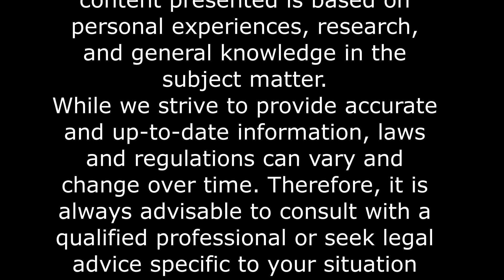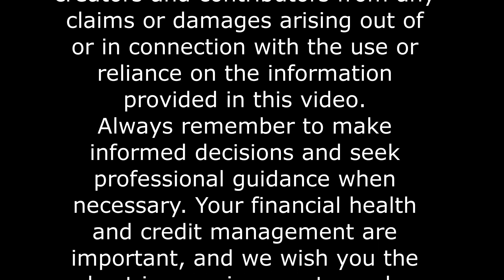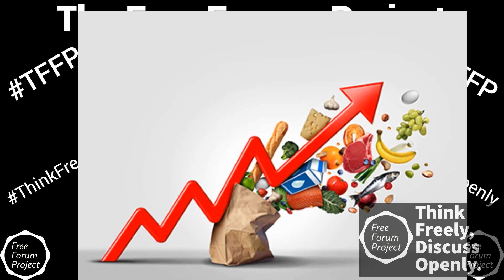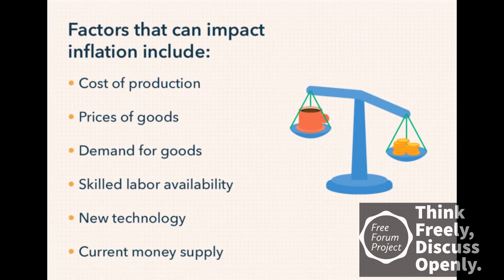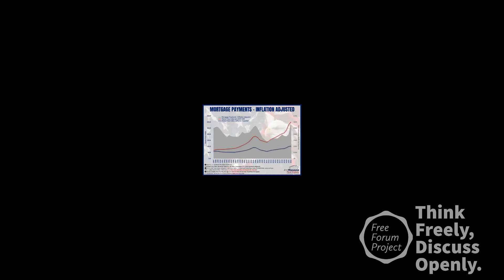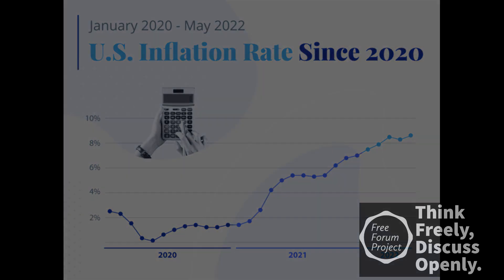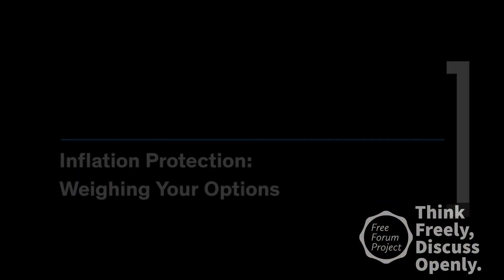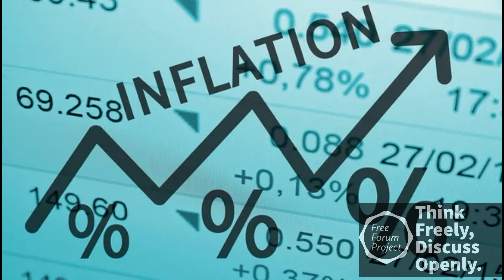The A to Z Guide on Inflation: Understanding the Basics and Impacts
Welcome to "The A to Z Guide on Inflation: Understanding the Basics and Impacts" video! In this comprehensive video, we delve into the intriguing concept of inflation, exploring its fundamental principles and examining its far-reaching effects on various aspects of our daily lives. Inflation represents a critical economic phenomenon that influences markets, pricing, and the purchasing power of your hard-earned money. This enlightening video offers a step-by-step breakdown of this complex topic, making it easily understandable for everyone, whether you're a seasoned economist or just starting to explore the intricacies of finance and economics. Join us as we embark on this educational journey, beginning with an explanation of what inflation truly is. Discover the factors driving inflation, including monetary policies, supply and demand dynamics, and the role of central banks. Gain insights into the different types of inflation, such as demand-pull and cost-push inflation, uncovering their distinct characteristics and implications. As we unravel the intricacies, we also explore the visible signs and consequences of inflation in our daily lives. From rising prices and eroding purchasing power to impacts on wages, investments, and business operations, inflation's effects can be felt across industries and socio-economic strata. Understanding these ramifications equips you with the knowledge necessary to make informed decisions in a rapidly changing economic landscape. To further enhance your comprehension, we discuss various strategies individuals, businesses, and governments employ to manage inflation effectively. From interest rate adjustments to fiscal policies, these tools play a crucial role in stabilizing economies and mitigating the adverse effects of inflation. As you watch "The A to Z Guide on Inflation: Understanding the Basics and Impacts," you'll find yourself equipped with a comprehensive understanding of this vital economic concept. Empower yourself with knowledge, enabling you to make informed financial decisions and navigate the ever-changing global economy with confidence. Don't miss this opportunity to expand your financial literacy and gain valuable insights into the fascinating world of inflation. Hit the play button now and join us on this enlightening journey!

While we strive to provide accurate and up-to-date information, laws and regulations can vary and change over time. Therefore, it is always advisable to consult with a qualified professional or seek legal advice specific to your situation before making any decisions or taking any actions related to credit scores, building credit, establishing credit, or raising credit scores.
The views and opinions expressed in this video are solely those of the creator and do not necessarily reflect the official policy or position of any financial institution or organization. We do not assume any liability for actions taken based on the information provided in this video.
We encourage viewers to conduct further research and exercise their own judgment when it comes to matters of personal finance and credit management. Your financial situation and credit circumstances are unique, and it's essential to consider individual factors and seek personalized advice for your specific needs.
By watching this video, you agree to release and hold harmless the creators and contributors from any claims or damages arising out of or in connection with the use or reliance on the information provided in this video.
Always remember to make informed decisions and seek professional guidance when necessary. Your financial health and credit management are important, and we wish you the best in your journey towards achieving your financial goals."